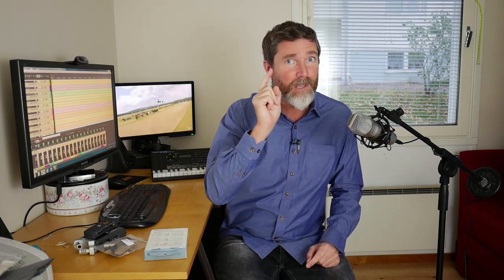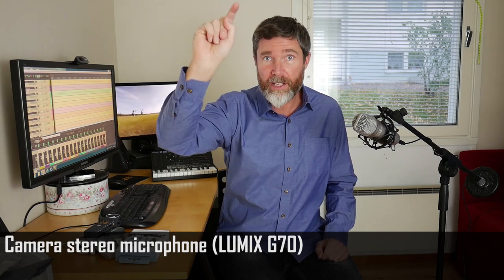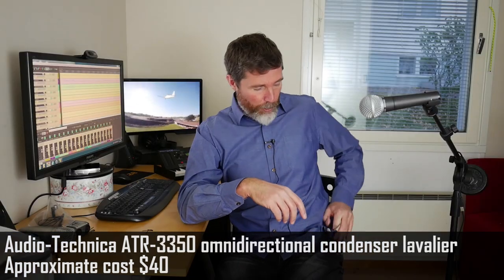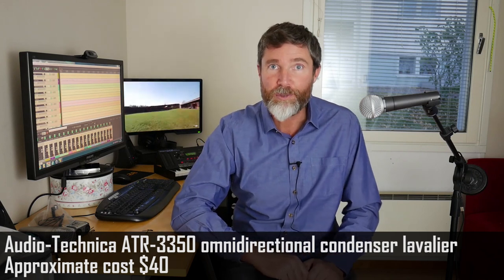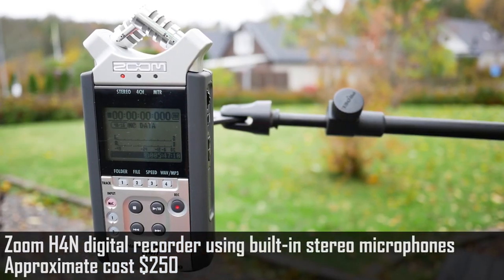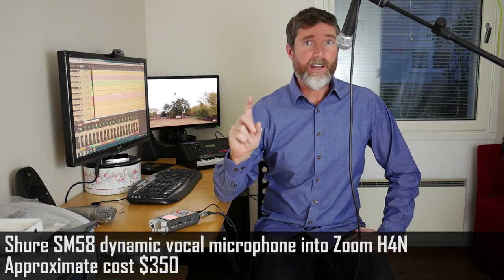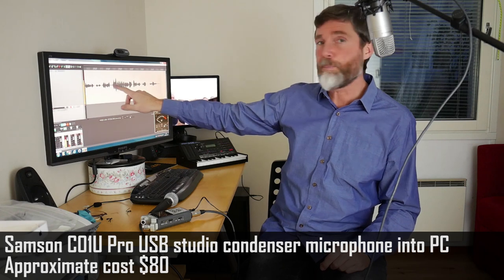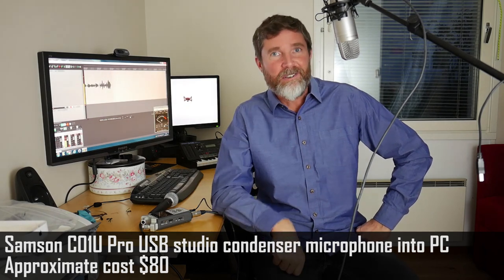Microphones for YouTube - Mega mic shootout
I've upgraded my YouTube mic setup with various audio recorders and microphones.  Let's talk about the pros and cons of each setup and do an audio comparison review of each mic and the portable digital audio recorders.

Included in the shootout are the following recorders and microphones, all of which are great budget options for YouTubers and other video and audio creators.

BOYA BY-M1 Lavalier Omnidirectional Condenser Microphone
Audio-Technica ATR3350 Omnidirectional Condenser Lavalier Microphone
Sony ECM-CS3 Tie-Clip Stereo Microphone
Shure SM58 Vocal Microphone
Samson C01U Pro USB Studio Condenser Microphone

This video will be helpful if you are wondering what is the best budget microphone for YouTube videos.